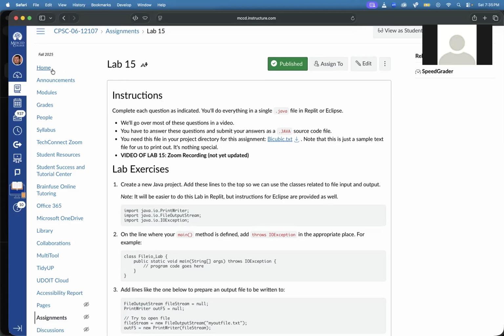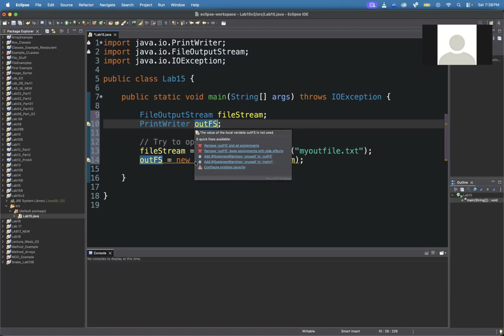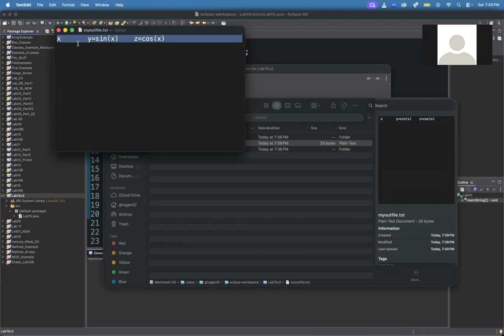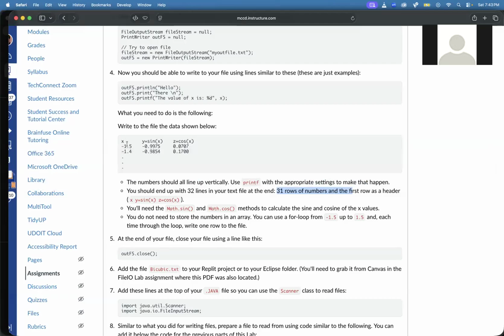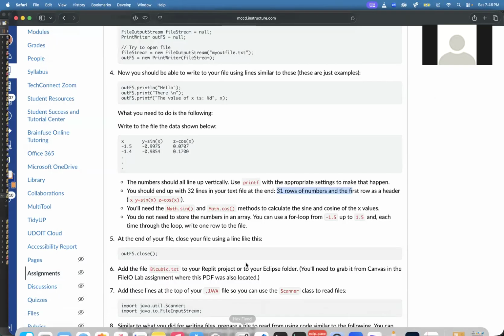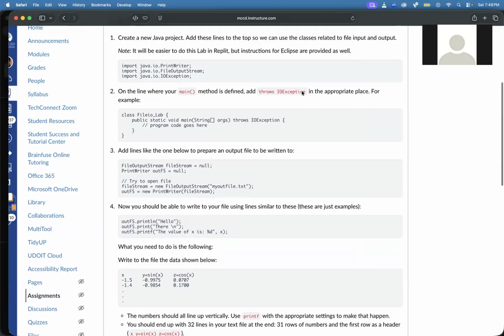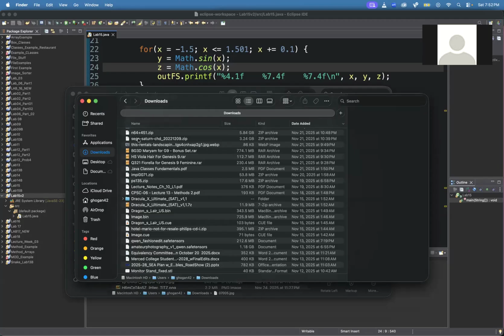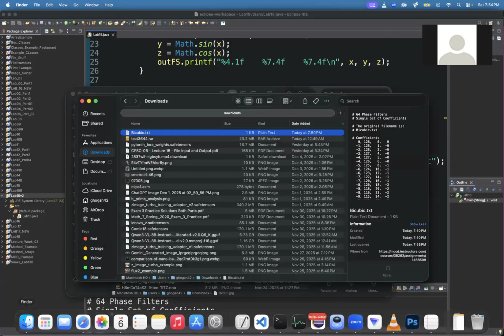CPSC-06 Lab 15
File Reading and Writing MacOS